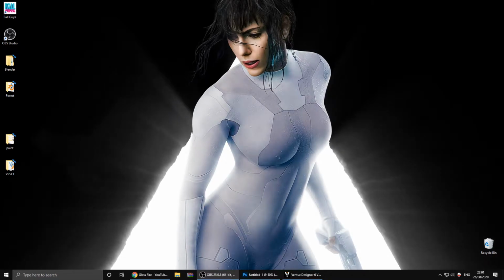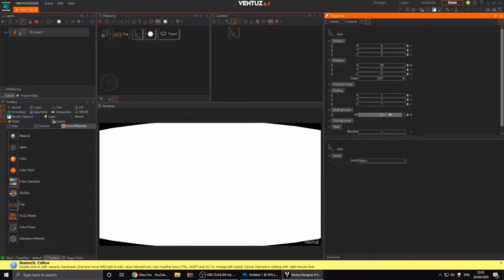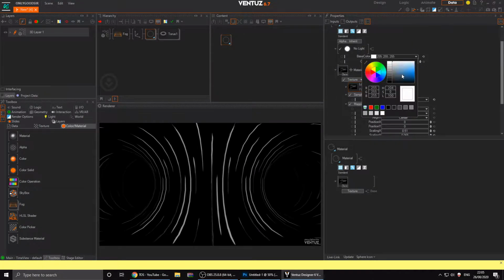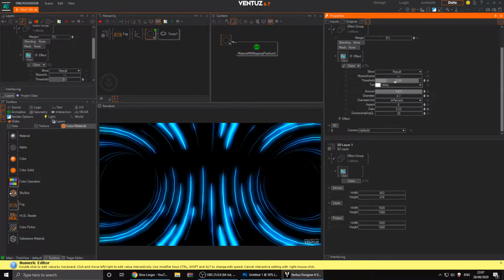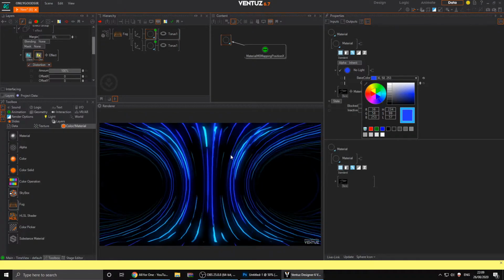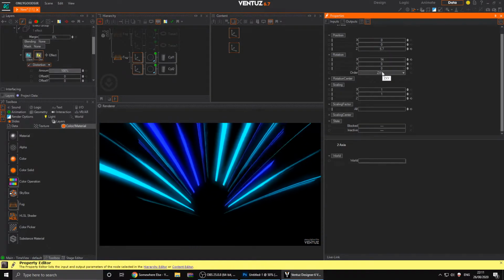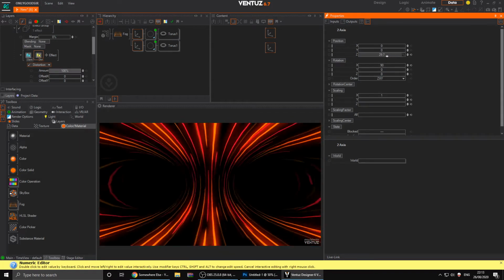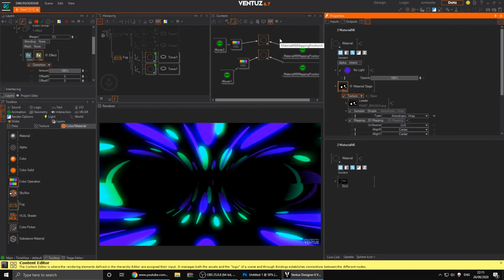Animating Textures to create mind bending effect in real time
Using ventuz we create animation that you can change in real time, simple effects to help beginners